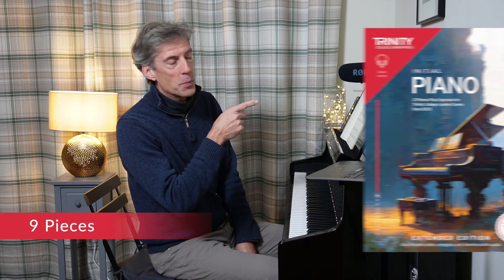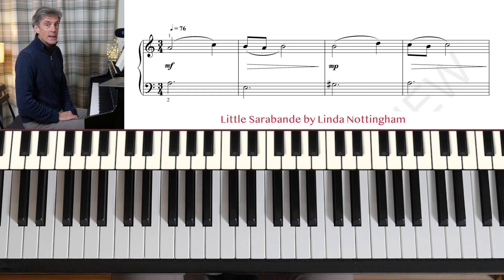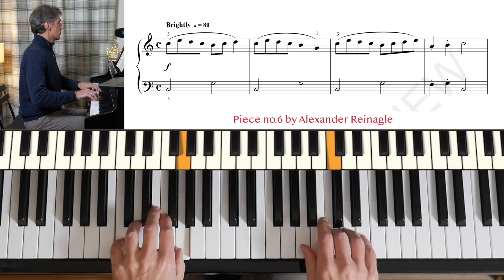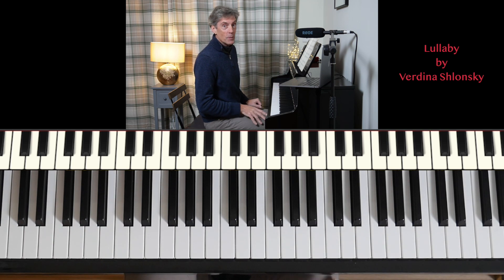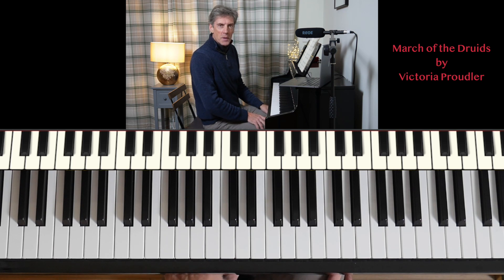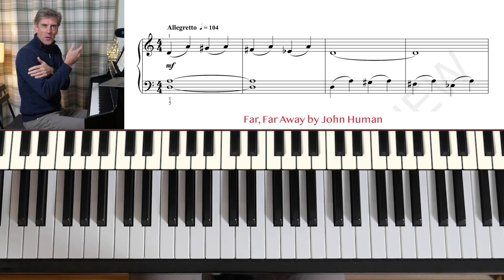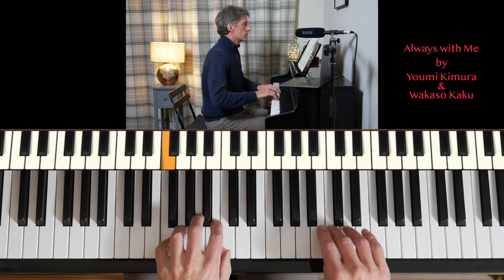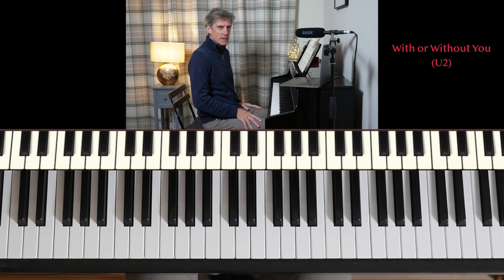Trinity Initial Piano (from 2023) EXTENDED EDITION: 9 Pieces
Trinity Initial Piano (from 2023), Extended Edition contains 21 pieces (as well as 6 Exercises and the Scales & Broken Triads).  12 of these pieces are also published in the Standard Edition so here are the 9 pieces that are ONLY available in the Extended Edition.

0:00 Intro
1:06 Little Sarabande by Linda Nottingham
1:53 Piece no.6 by Alexander Reinagle
3:03 Lullaby by Verdina Shlonsky
4:04 Thoughtful by Iain Kendell
5:02 March of the Druids by Victoria Proudler
5:41 Far, Far Away by John Human
6:54 Always with Me by Kimura & Kaku
7:32 Can't Help Falling in Love (Elvis)
8:16 With or Without You (U2)

I am grateful for the support of Trinity College who provided the exam booklets and gave permission to show the scrolling sheet music.